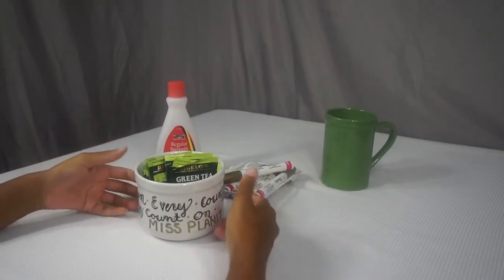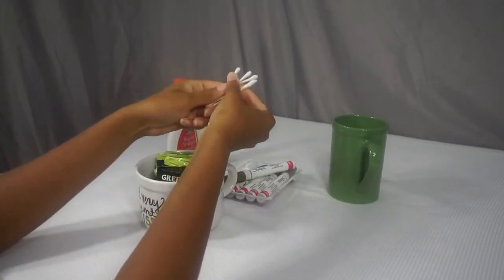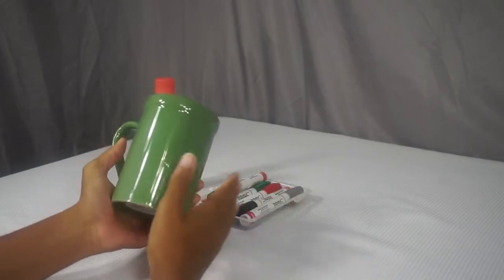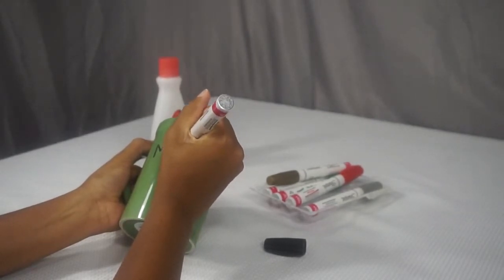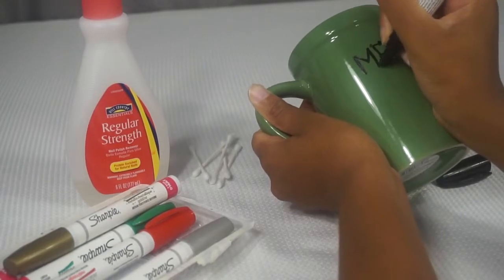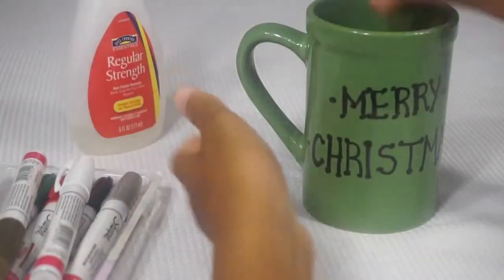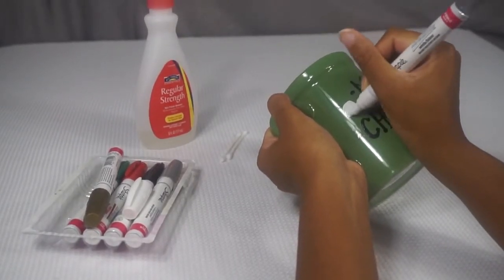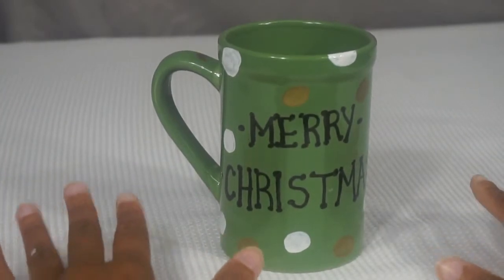DIY: Dollar Store Personalized Mug Gift for $1.00!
Give the gift of holiday cheer with this personalized mug! Break out your creative juices to personalize you message for that special someone or just keep it simple with Merry Christmas wishes.  A gift doesn't have to be expensive to be priceless!

Product Description:
Mug                                                                   Dollar Tree                    $1.00
Sharpie Oil-Based Paint Markers                 Michael's                       $9.00

Tune into the MissPlanIt channel every week to learn how we can  help you  'PlanIt' on a budget for your upcoming wedding or event!